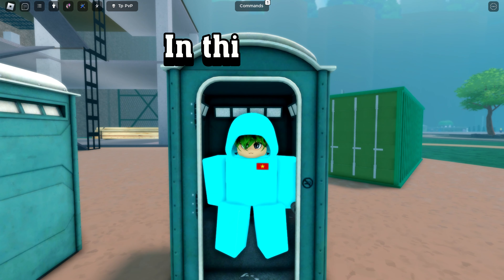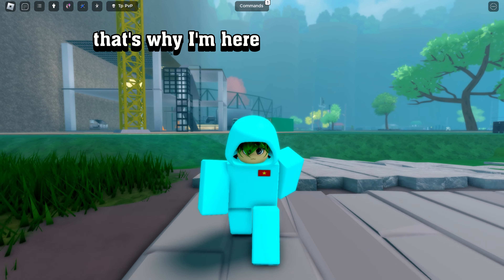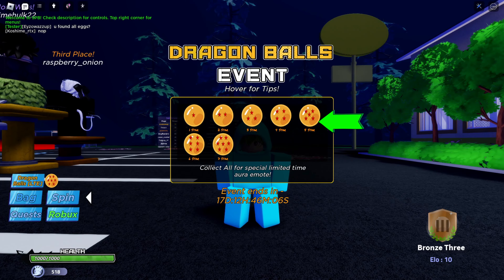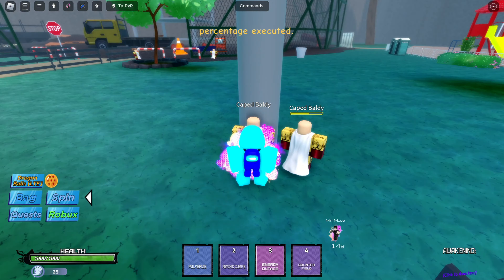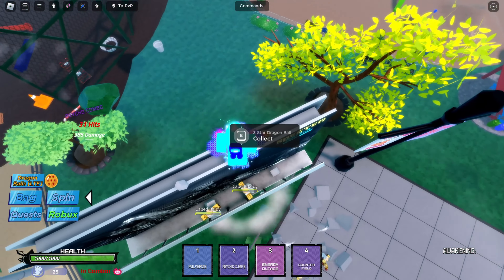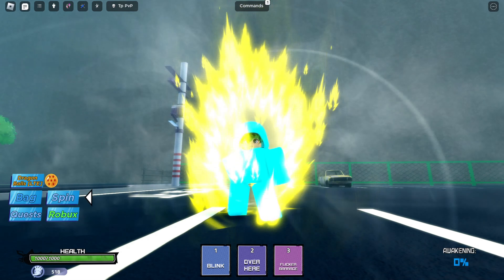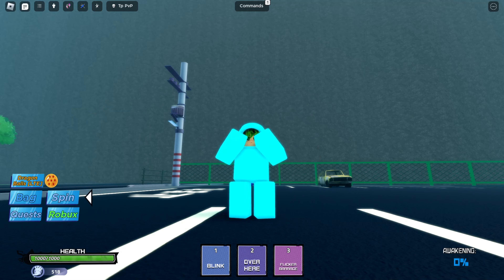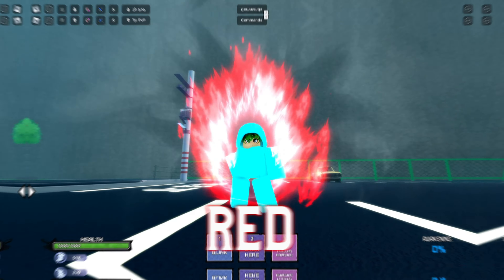DRAGON BALLS EVENT - HOW TO UNLOCK AURA EMOTE | Specter Battlegrounds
CREDS:
- Game: BIG UPDATE [UPD 1.5+Console] Specter Battlegrounds

Insidious Two